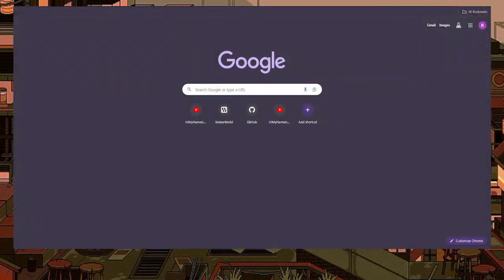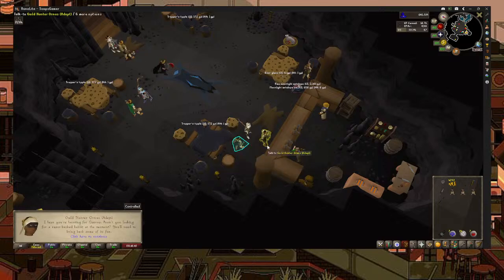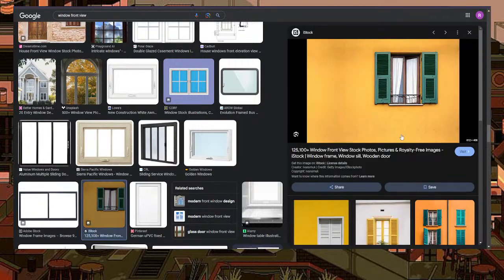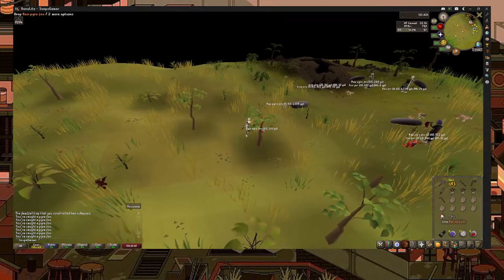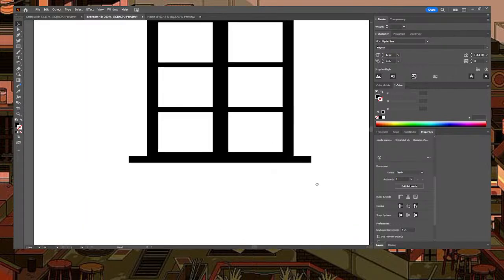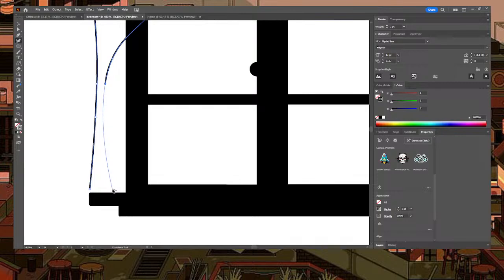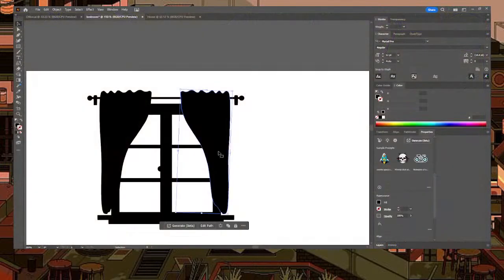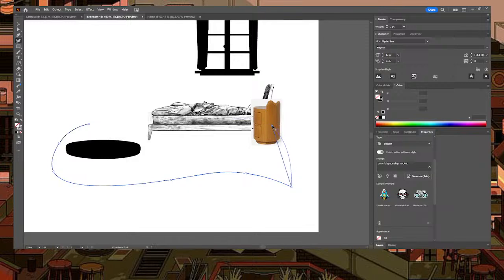🔴 Illustrator and RuneScape on the side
We have some grinding to do in RuneScape and I have some Images to Create. Why not do Both?!